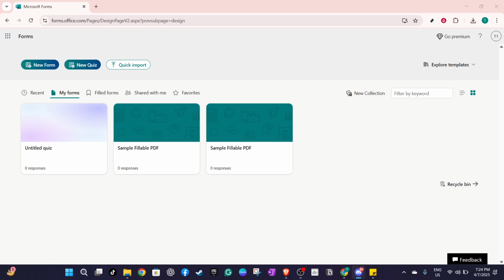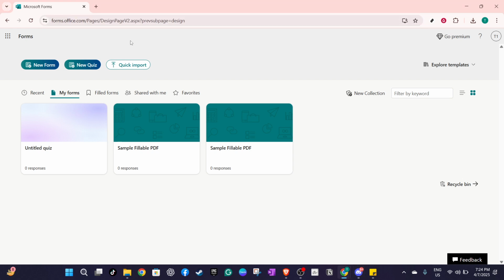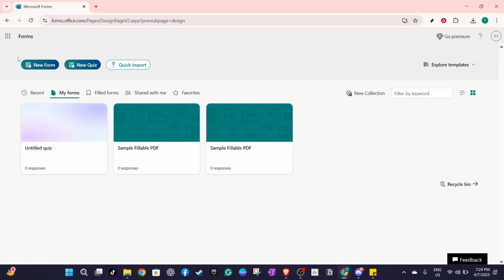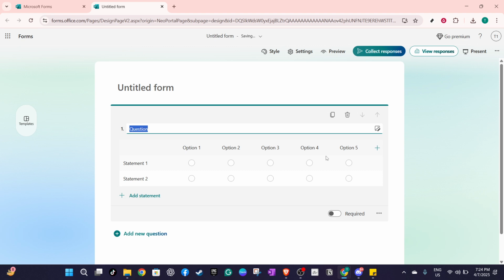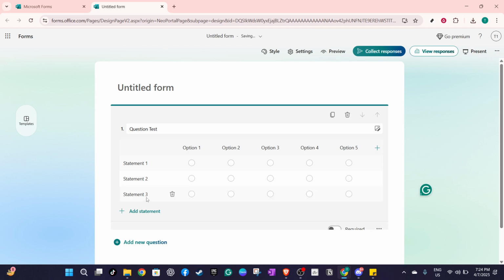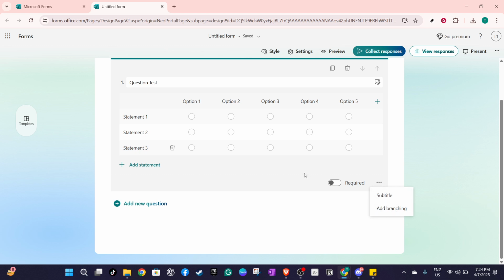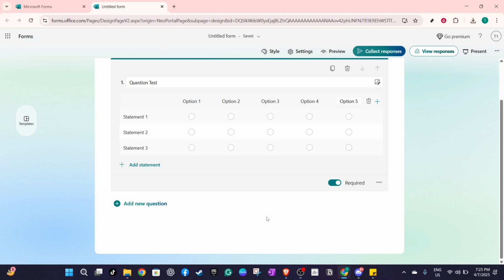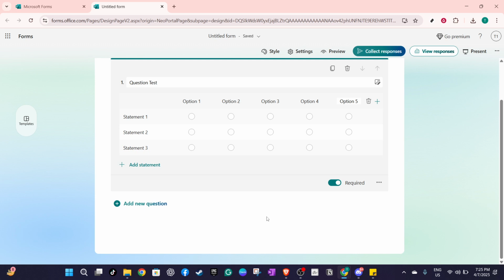How to Microsoft Forms Working With Likert Questions [2025 Full Guide]